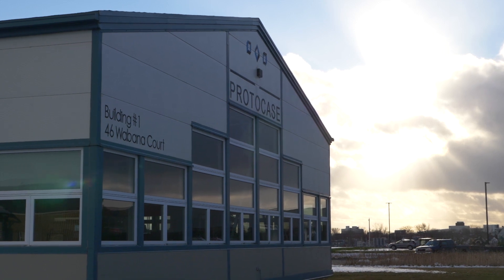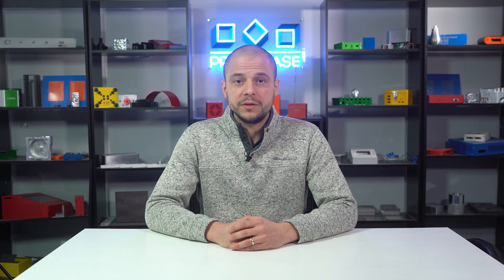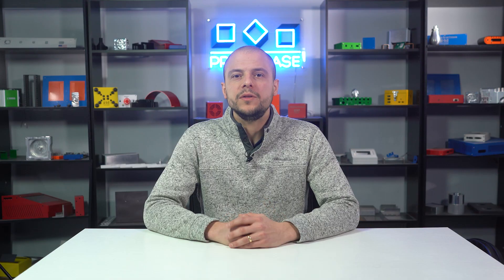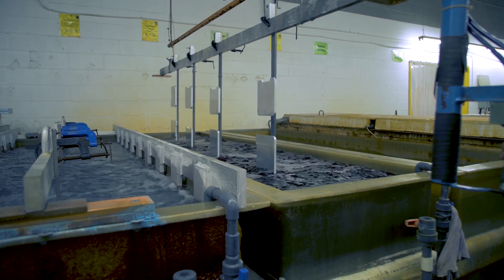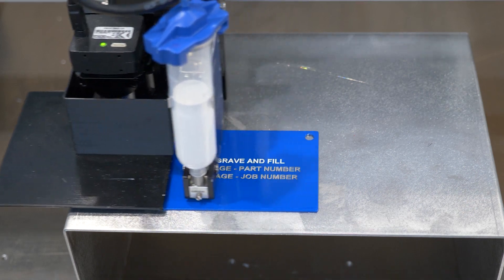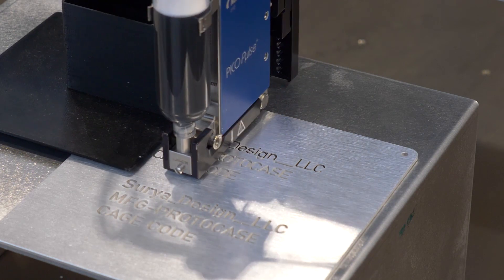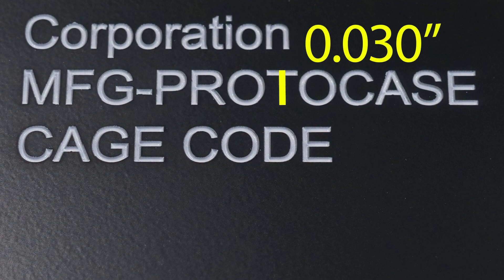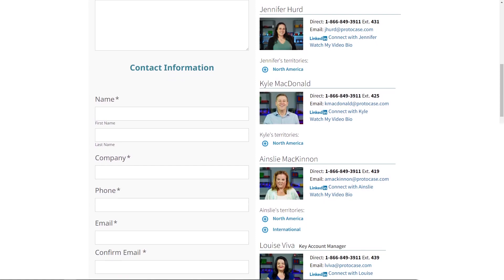Proto Tech Tip - Engrave and Fill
This week, Arnoldo is excited to announce a new service offered by Protocase – Engrave and Fill.

Engrave and fill has been a long-requested service from our customers, especially those in the Aerospace & Defense industries. Engrave and fill is the process of creating an engraving, then applying an epoxy ink to create an ultra durable way to mark your designs. The entire Protocase team is thrilled to announce that Engrave and Fill is now officially live. So let’s go over the details!